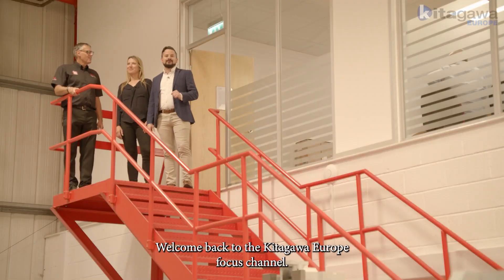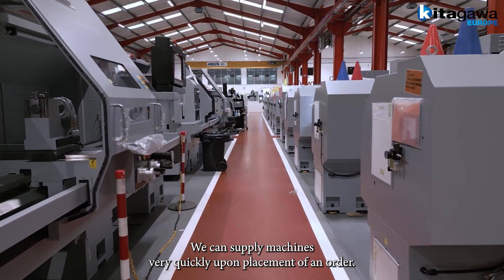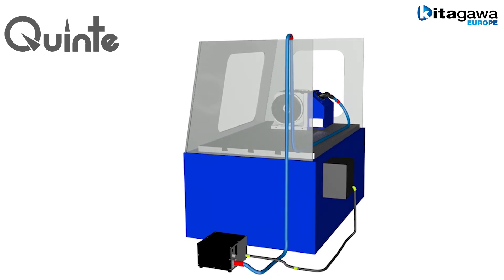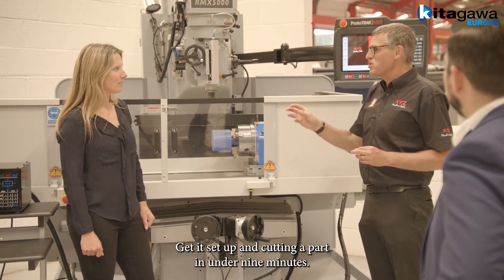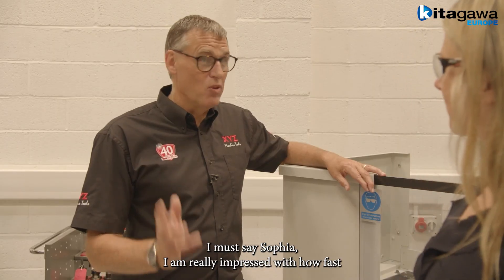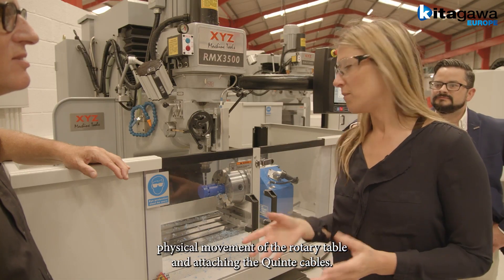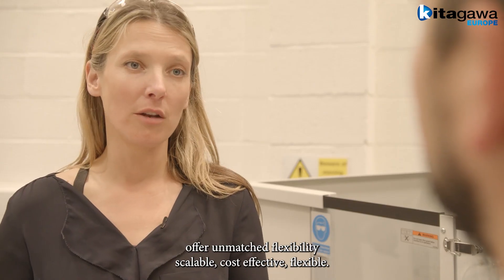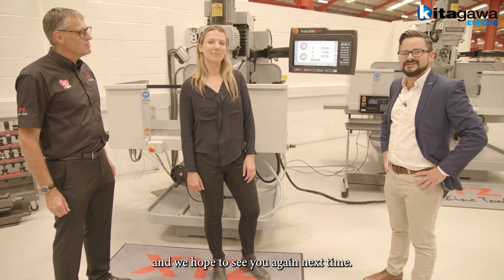Kitagawa Europe Focus Channel: Rotary Table Demo at XYZ Machine Tools in Devon, UK!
In our latest episode, we visit XYZ Machine Tools to demonstrate the ease and flexibility of Kitagawa's rotary tables with the Quinte controller. Sophia, Mike, and Hamish show how quickly a rotary table can be transferred between machines, making multi-axis machining more accessible than ever.

In the video, you’ll witness a Kitagawa rotary table in action on an XYZ RMX5000, followed by its swift removal and installation onto an RMX3500—seamlessly transitioning between machines for a new machining operation. Traditionally, moving a 4th or 5th axis system would take significant time with built-in controls, but with the independent Quinte controller, the process is reduced to just under 10 minutes—perfect for a quick cup of tea!

This flexibility minimizes machine downtime, allowing 4th and 5th axis operations to move where the work is needed. The Quinte controller also connects easily to any machining center’s M-code and safety circuits, meaning it can be used across different brands without the need for special integration.

Whether you need 4th or 5th axis capabilities, Kitagawa’s rotary tables paired with the Quinte controller are the solution to improve efficiency and adaptability in your workshop.

The Quinte series comes in three model types - the QTC101CS for single axis rotary tables, the QTC201CS for double axis rotary tables and finally the QTC301CS for larger single axis rotary tables with faceplate diameters of more than 320mm.

With the remote-control option, you can use the CNC control on your machine and macro programming to directly send indexing commands to the Quinte, via the RS232 cable. There is no need to have separate programmes on the machine and the Quinte. Lines of the macro program are automatically transferred from the machine through the RS232 cable to the Quinte, when the Quinte receives a start signal from the machine M-Code it will execute one line of the macro program. When the communication protocols and signals are setup correctly there should be no need for the machine operator to interact with the Quinte.